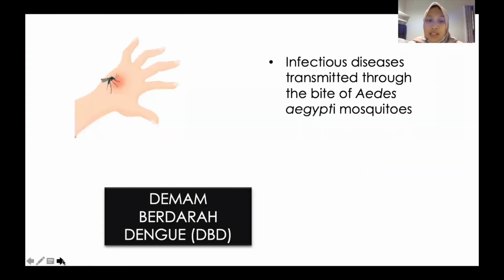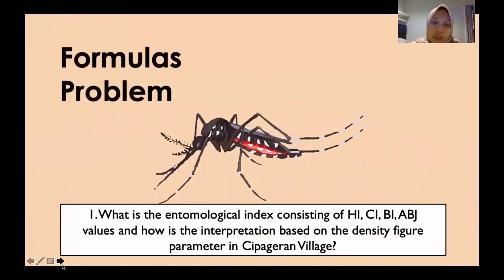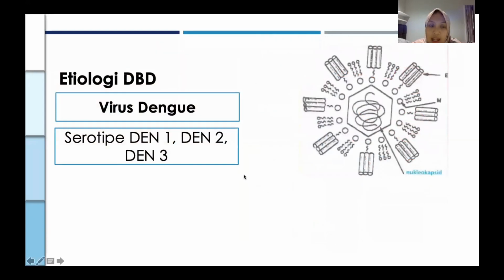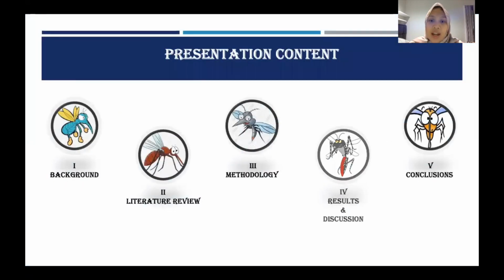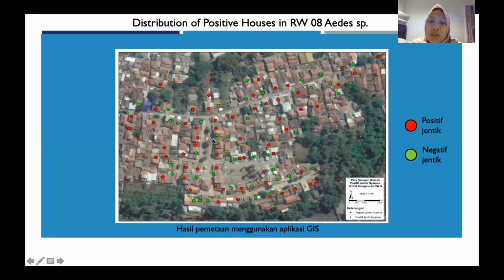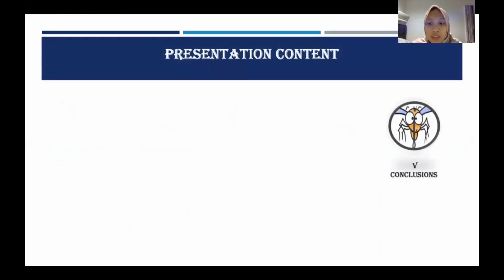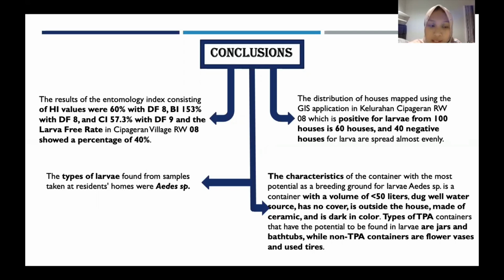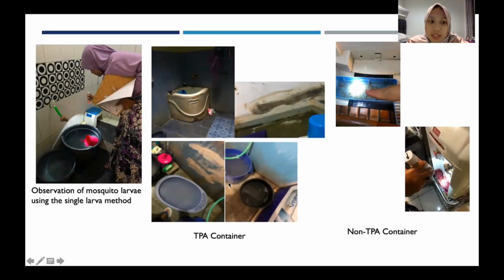Oral Presentation - Syifa Shafira Maulida Rahma.S.Ked | PIT XII FK Unjani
PIT XII Unjani Oral Presentation

Topic : Public Health
Title : ENTOMOLOGY INDEX AND VECTOR SPREAD OF DENGUE HEMORRHAGIC FEVER BASED ON CONTAINER CATEGORIES IN CIPAGERAN 08 HAMLET CIMAHI CITY
Presenter : Syifa Shafira Maulida Rahma.S.Ked
Authors : EMMA MARDLIYAH, DR., M.KES